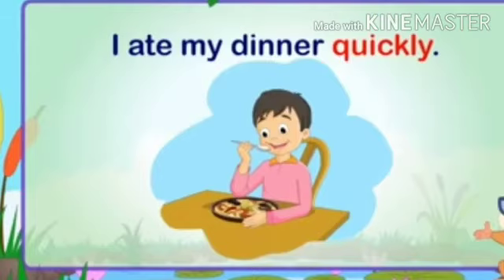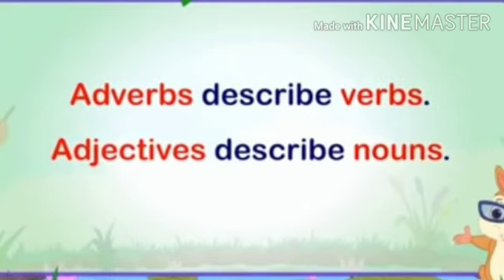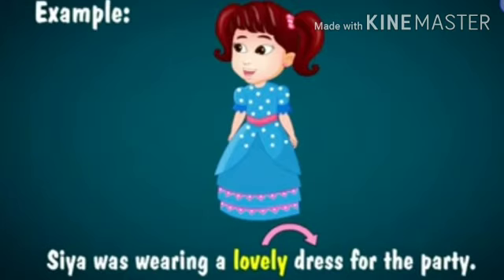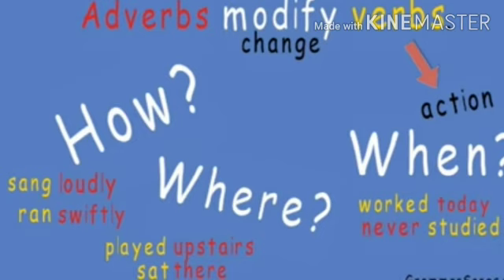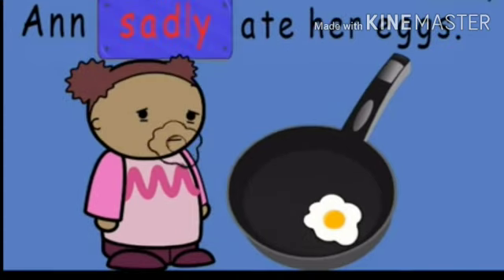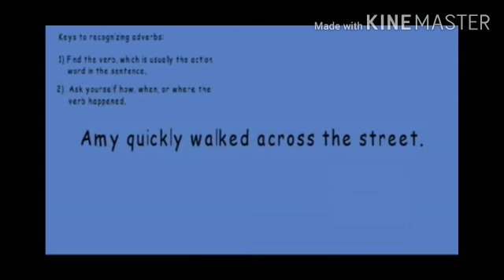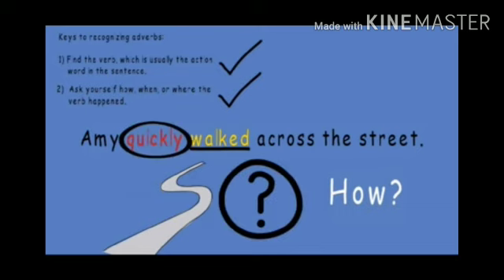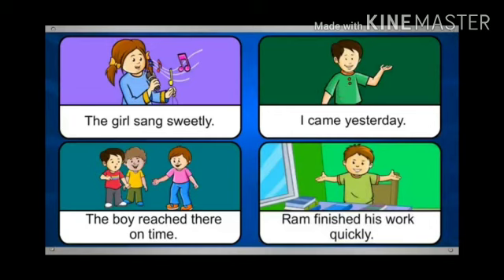Adverb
Video from Spandu Santosh